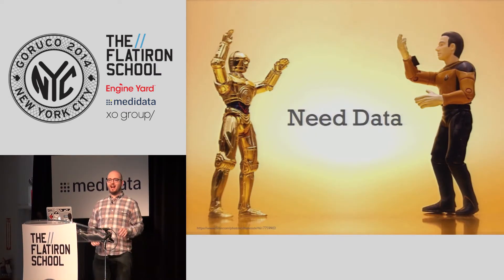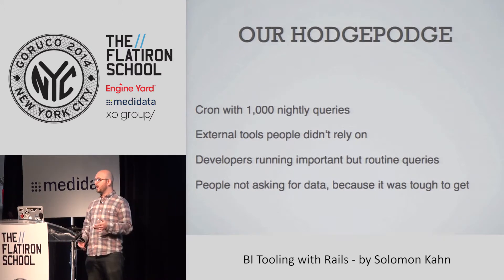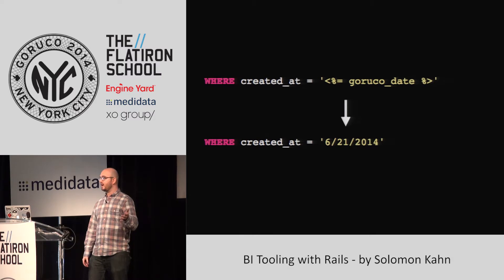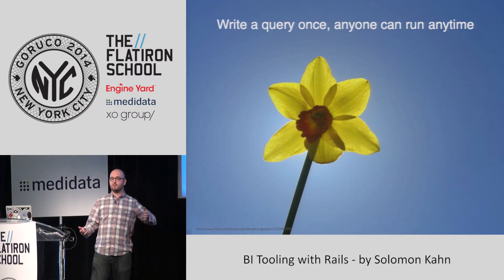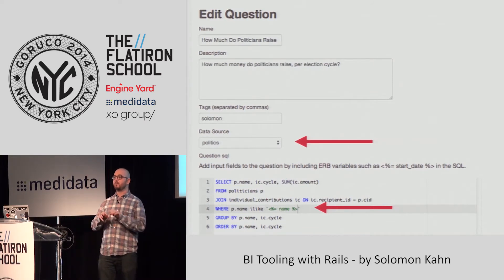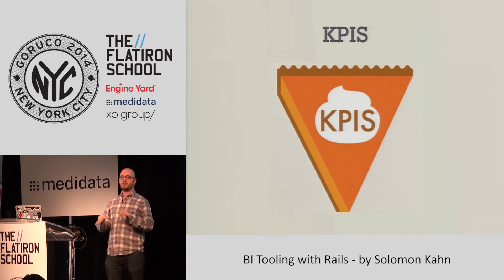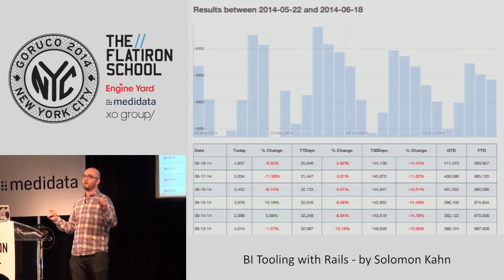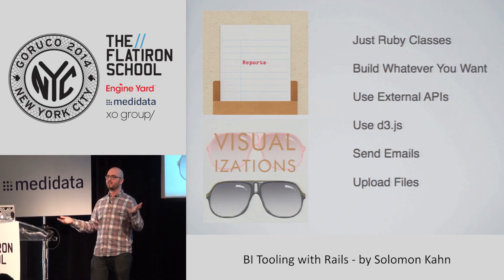GoRuCo 2014 - BI Tooling with Rails by Kahn Solomon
Non-technical people in companies need data, but don't have the programming skills to get it themselves. So, it becomes your part-time job to get them data. As your company grows, this problem only gets worse.

We built a (soon to be released as open source) Ruby on Rails app that has completely transformed the way non-technical people at Paperless Post access data. With this 'simple' rails app, we are able to offer sophisticated, on demand, realtime reporting, that takes almost no developer time.

The intended audience is anyone who works at a company with ten or more people, where it starts to becomes very painful that non-technical people don't have access to data.

I'll go over why the current solutions (often getting a developer to run a database query / lots of cronjobs) don't solve this problem well, and how their shortcomings become incredibly painful as an organization grows.

Then, I'll show the tool we built at Paperless Post, which does a really great job solving this problem. It uses some not-commonly-used features of ActiveRecord and erb to take this complicated problem and solve it elegantly.

To say this app has made life better at Paperless Post would be an understatement. At the end of the talk, I hope attendees can go back to their companies, implement our tool, and bring more joy and happiness into their lives.

Here's a step by step outline of the talk:

    The Problem
    How Most Companies Try To Solve It
    How Activerecord & erb Create a Better Solution
    Going Through The Code
    Dashboards, Visualizations and Complex Reports
    Deploying The Application
    The Social & Political Benefits Within Your Company